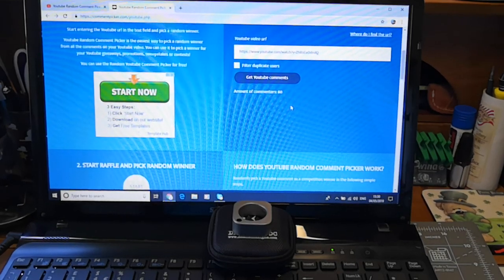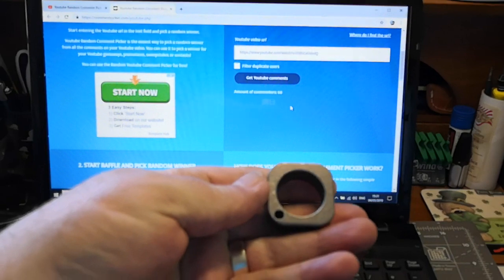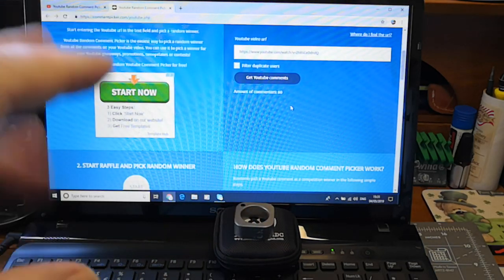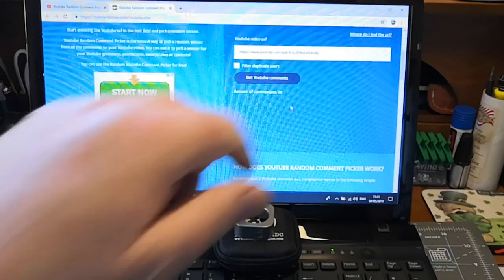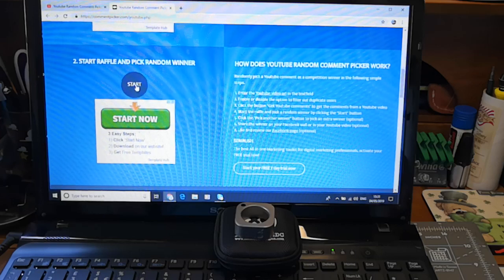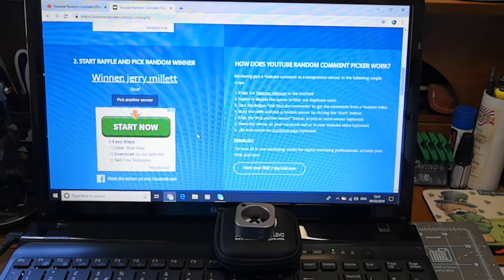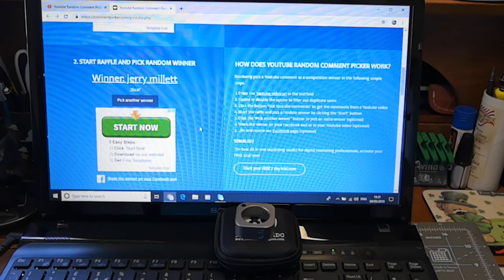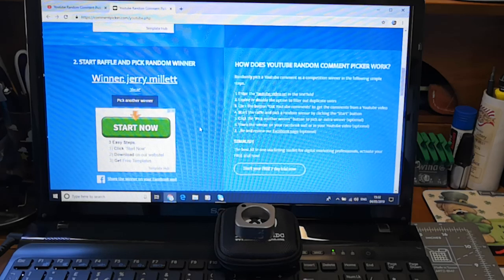Paddys, Damned designs Com. Give away result.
Instagram. Paddy's potato peelers